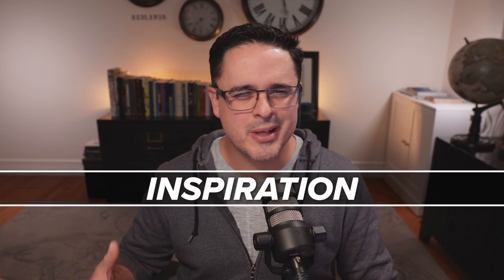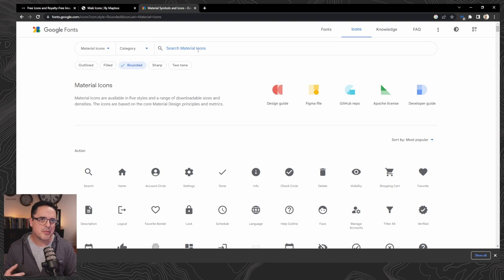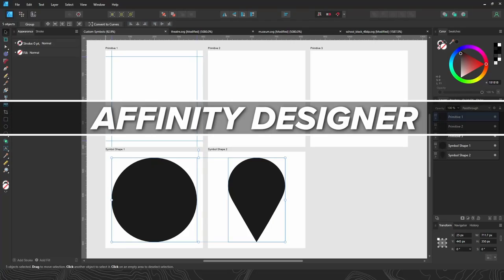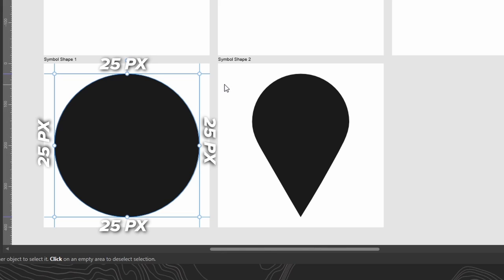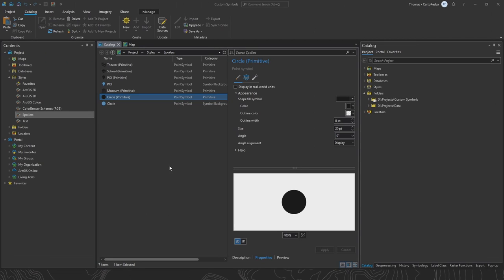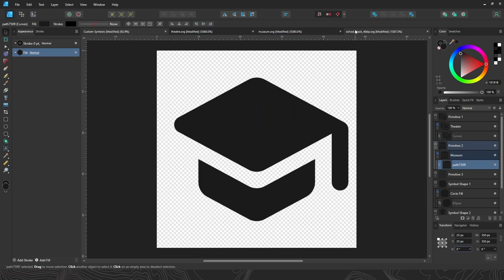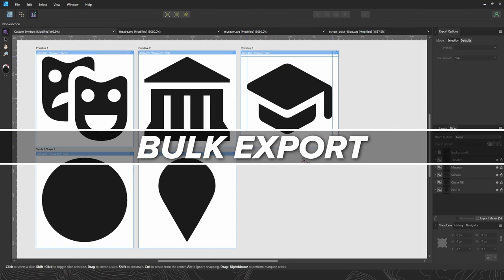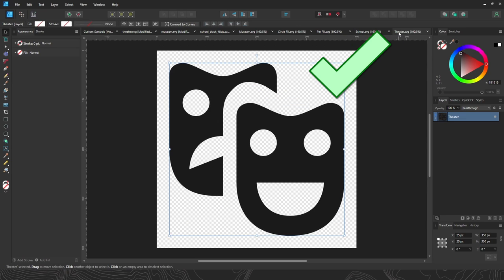Creating Custom Map Symbols for ArcGIS Pro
Here's how I make custom map symbols, icons, graphics, whatever you want to call them...in Affinity Designer for ArcGIS Pro. Stay tuned for the next video in this series where I'll talk through how to take these assets and bring them into ArcGIS Pro and use them in a pretty cool way in ArcGIS Online.

● Camera:
Sony ZV-E10
Sigma 16mm f/1.4 Prime Lens
Elgato CamLink 4K
● Audio:
GoXLR Mini
Rode PodMic
● Lighting:
LumeCube Broadcast Lighting Kit
Neewer LED Video Lights
RGB Accent Lighting
● Keyboard & Mouse:
Logitech ERGO K860
Logitech MX Master 3

Chapters:
00:00 - Intro
00:18 - Finding inspiration...and free stuff
01:40 - Vector graphics editor of choice
04:33 - Bulk export assets
05:25 - Outro